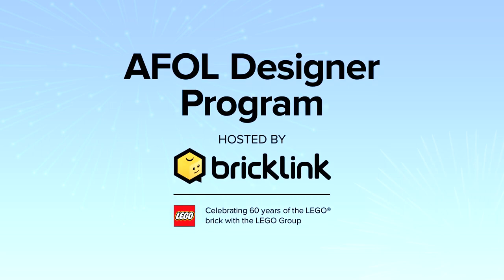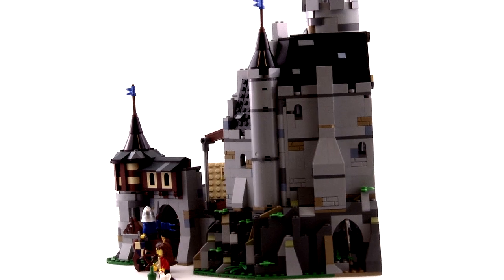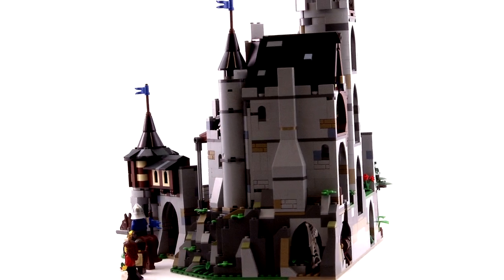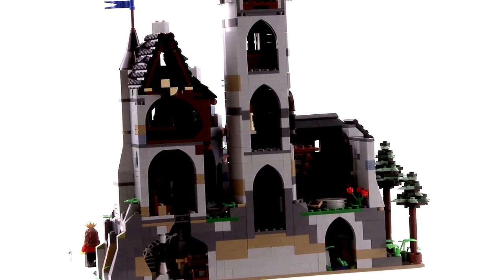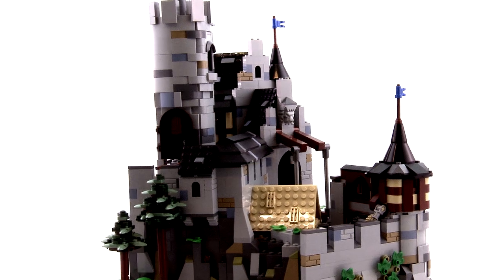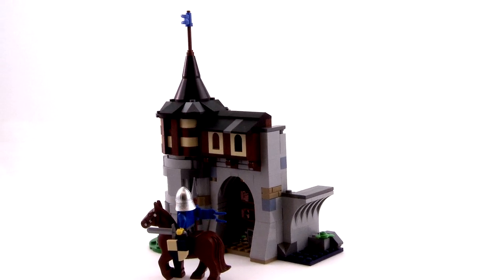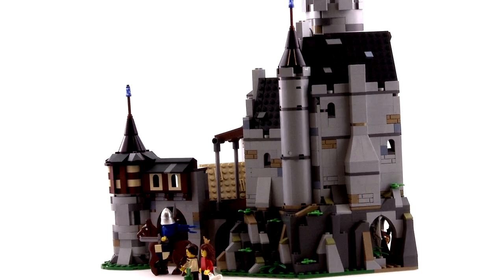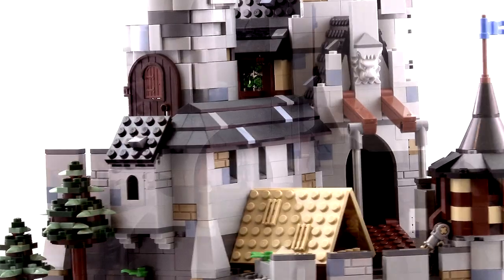ADP Finalist Spotlight - Lowenstein Castle